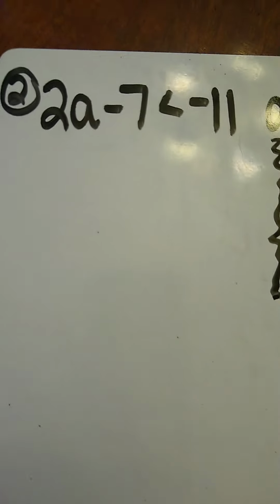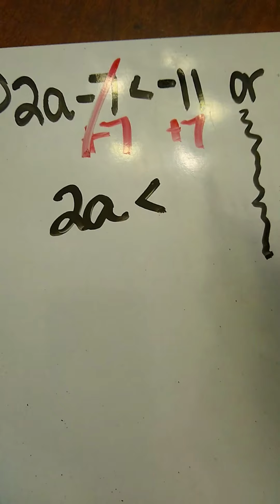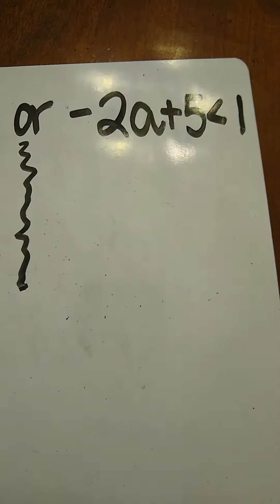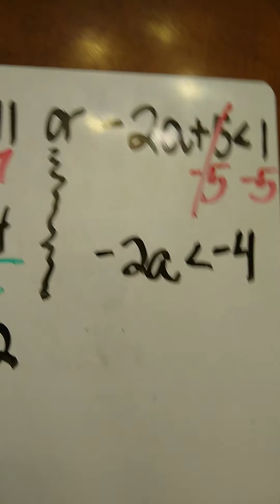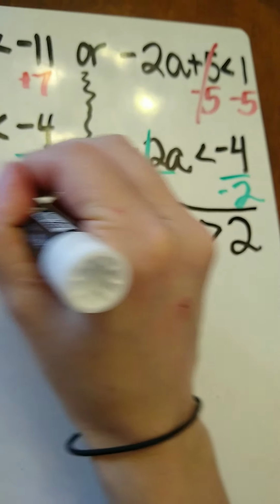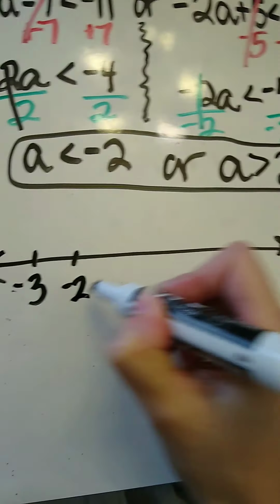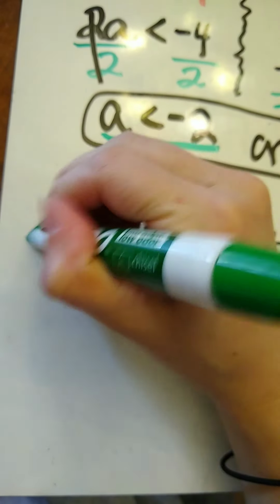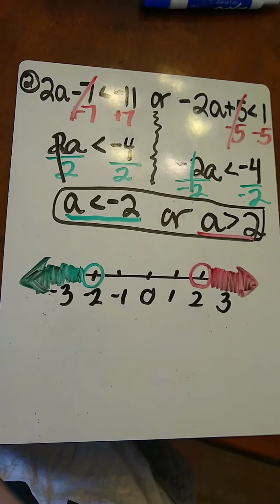Foundations Day 22